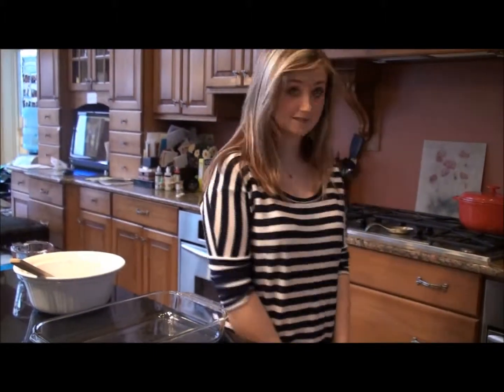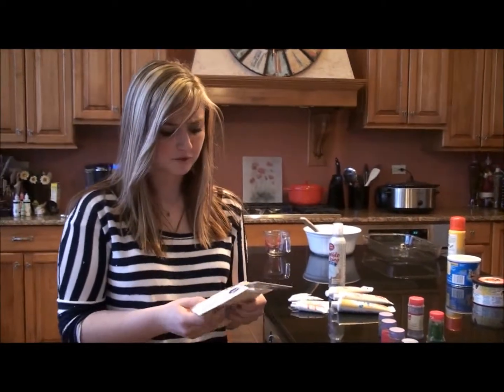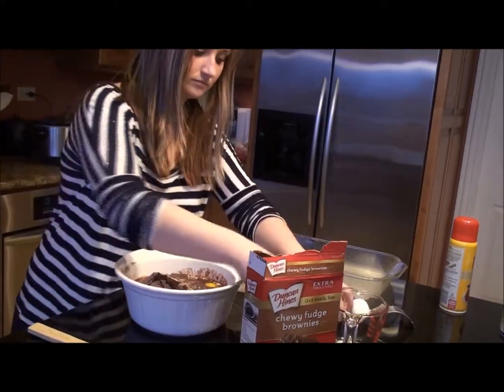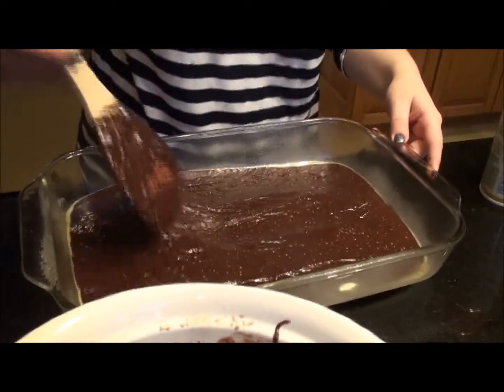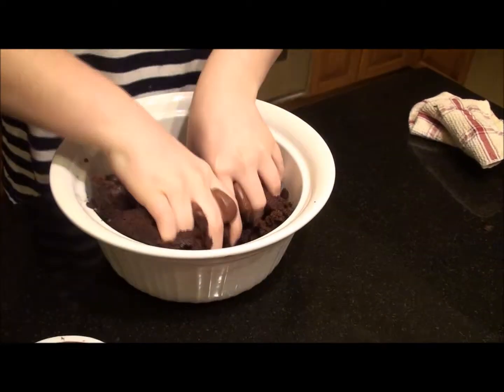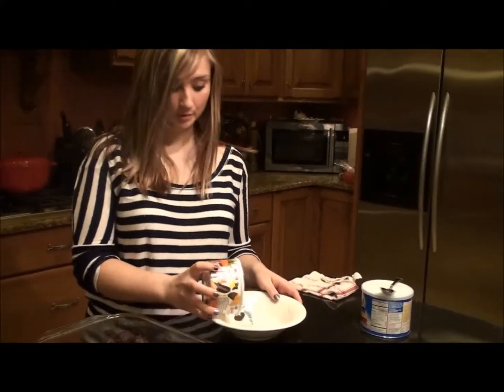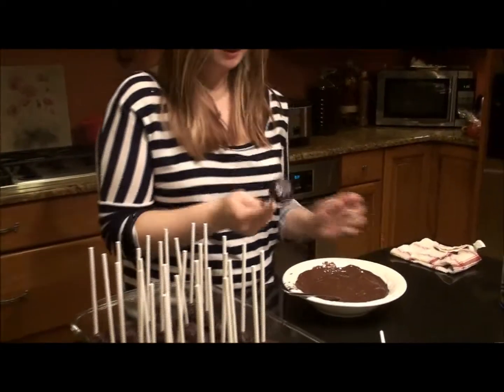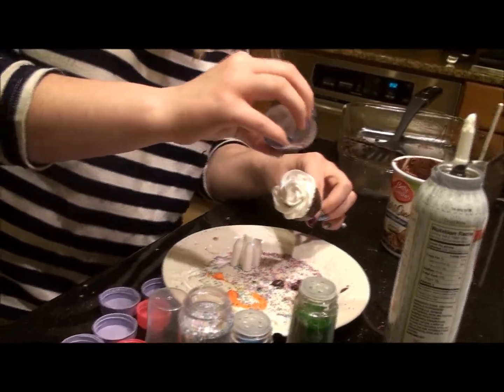how to make cakepops!